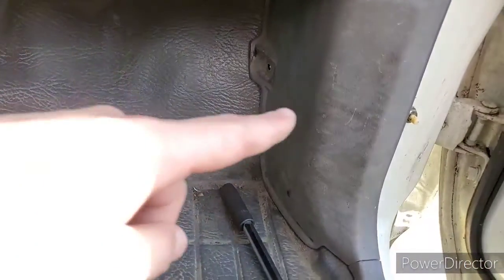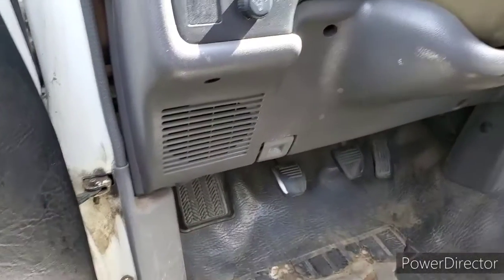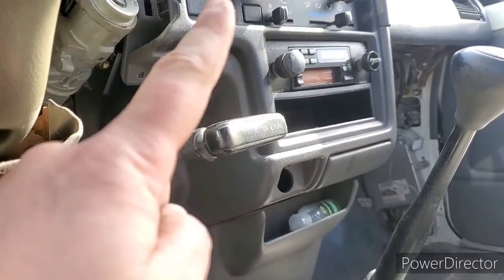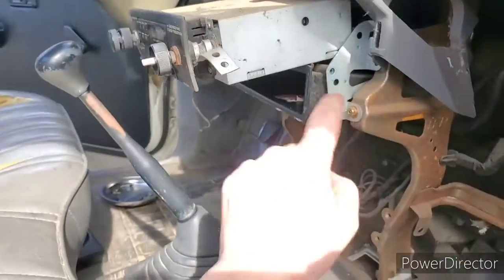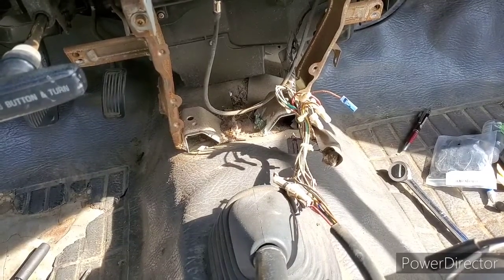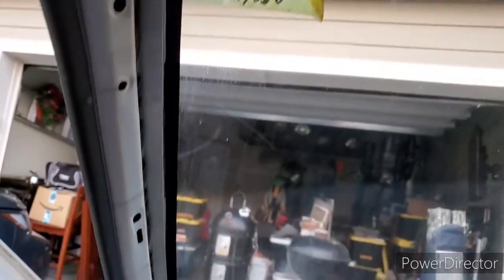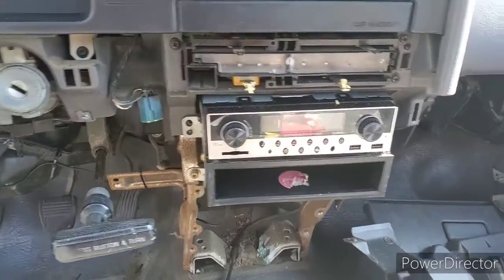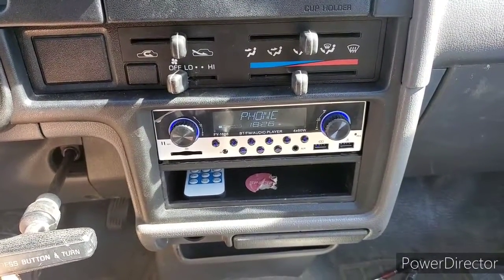Radio Install 1992 Toyota Pickup/Hilux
I bring you guys along during the dash removal, radio removal, new stereo install, new speaker install, and putting the dash back together.

This truck is Baby Yota, a 1992 Toyota Pickup. These same or similar instructions should work for 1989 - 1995 Toyota Pickup, Hilux, & 4Runner.

BOSS Audio 4 Inch Speakers
BlueTooth Stereo (blue; they were out of silver)
FingerLakes Car Microphone